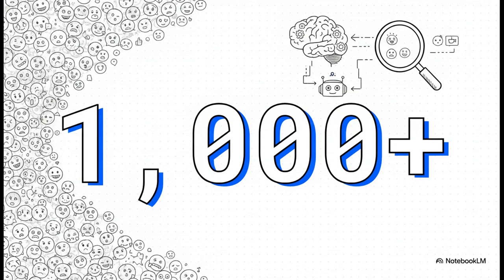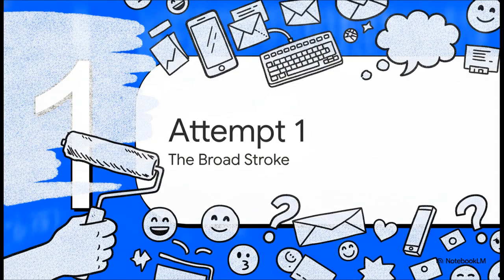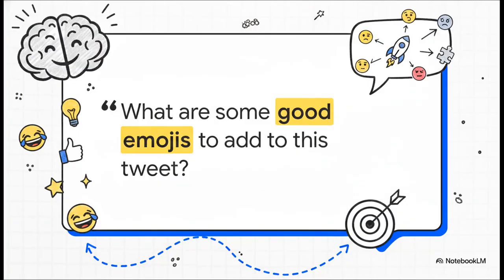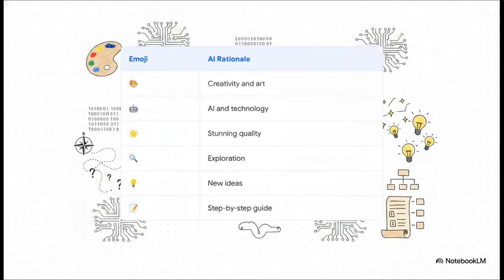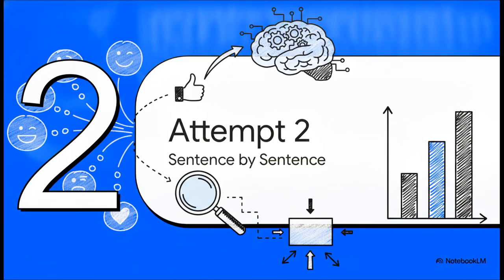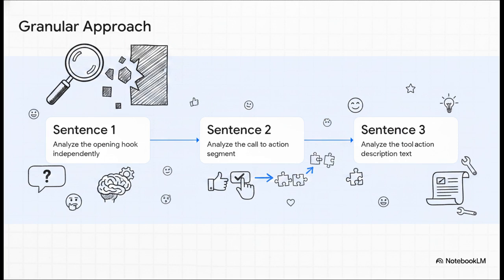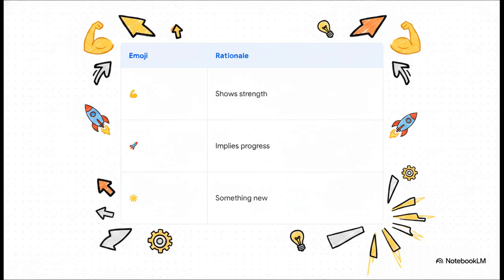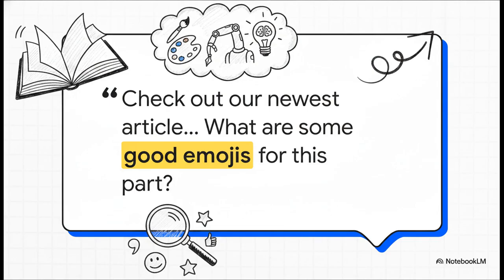9. ChatGPT Prompt Engineering: Generate Perfect Emojis for Social Media with AI (2026)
🚀 Want ChatGPT, Claude, Gemini, Copilot, Grok, DeepSeek, and other AI models to generate the perfect emojis for your social media posts?

In this video, you'll learn a practical Prompt Engineering technique that helps AI analyze your content sentence by sentence and recommend emojis that match the tone, context, and audience. Instead of randomly adding emojis, you'll discover how to use AI to improve engagement while keeping your posts natural and professional.

Whether you're a content creator, marketer, entrepreneur, or social media manager, this workflow can help you create more engaging posts in less time.

📌 In this video you'll learn:

✅ How AI generates emoji recommendations
✅ Analyzing posts sentence by sentence
✅ Matching emojis with context and tone
✅ Avoiding overuse of emojis
✅ Creating engaging LinkedIn, Instagram, Facebook, and X posts
✅ AI content optimization techniques
✅ Improving audience engagement
✅ Human review and quality control
✅ Best Prompt Engineering practices
✅ Real-world social media examples

🎯 You'll also discover how professionals use ChatGPT, Claude, Gemini, Microsoft Copilot, Grok, DeepSeek, and Perplexity to streamline social media content creation, improve consistency, and save time while maintaining an authentic brand voice.

This tutorial is perfect for:

• Digital Marketers
• Content Creators
• Influencers
• Business Owners
• Prompt Engineers
• Students
• Marketing Agencies
• Anyone using AI for content creation

🔥 Topics Covered:

Prompt Engineering
ChatGPT
Social Media AI
Emoji Generator
AI Content Creation
Generative AI
Large Language Models (LLMs)
Content Marketing
LinkedIn Content
Instagram Marketing
Facebook Marketing
X (Twitter) Marketing
Brand Voice
AI Productivity
Digital Marketing

💡 Key Takeaway:
The right emojis can increase readability and engagement—but only when they fit the context. With Prompt Engineering, AI can intelligently recommend emojis that enhance your message while preserving your brand voice and professionalism.